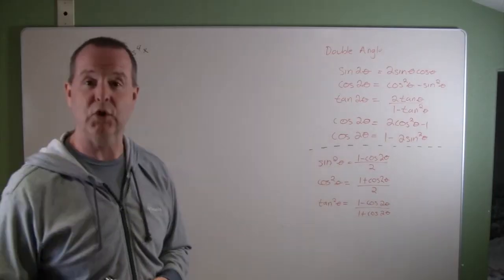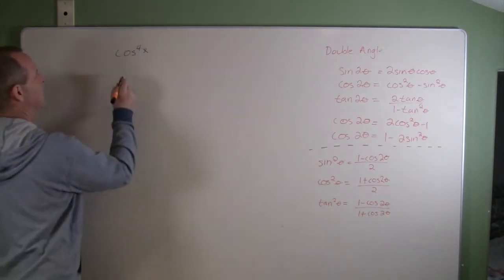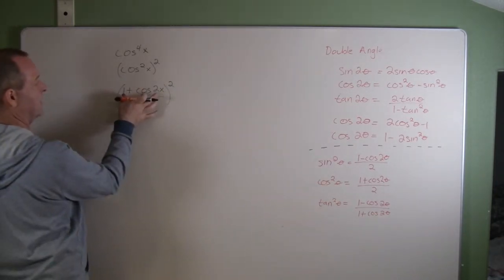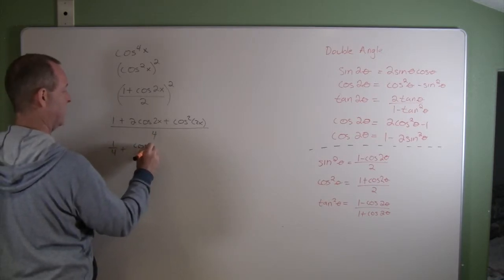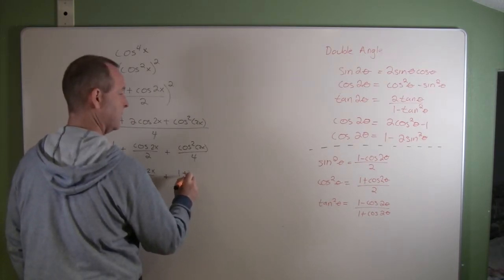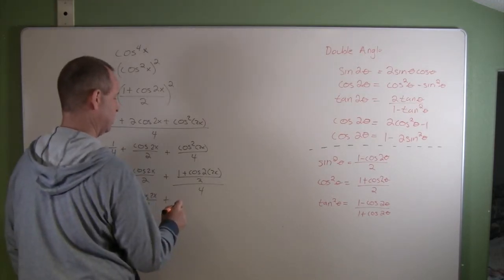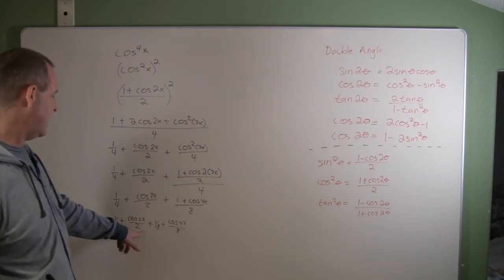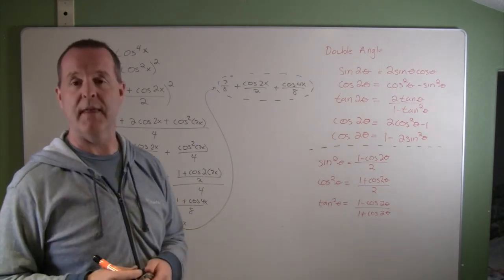Reducing the Power of a Trigonometric Function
6.3.E4 B Trigonometry
Double-Angle, Power-Reducing, Half-Angle